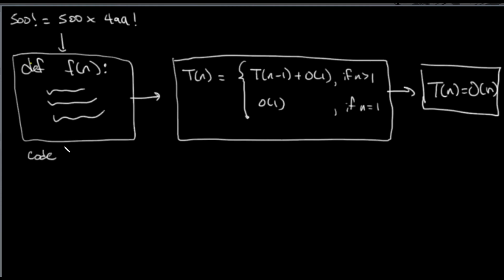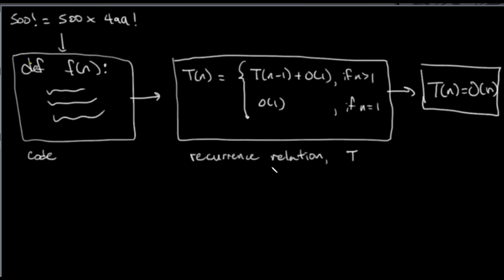Recurrence Relation 4 | Recap